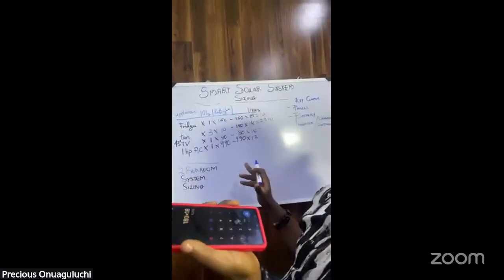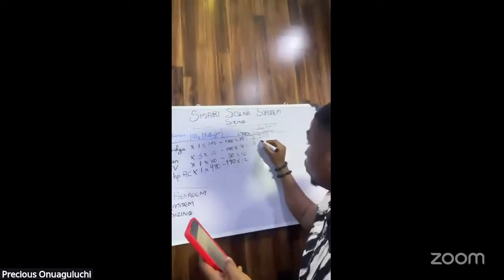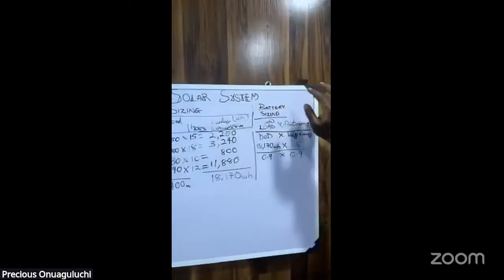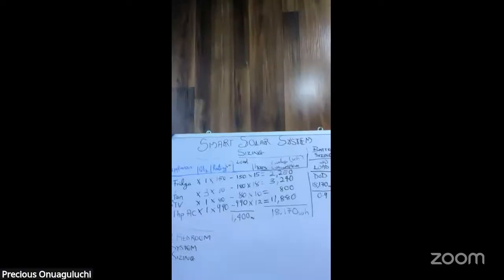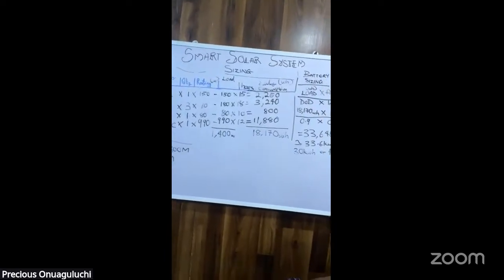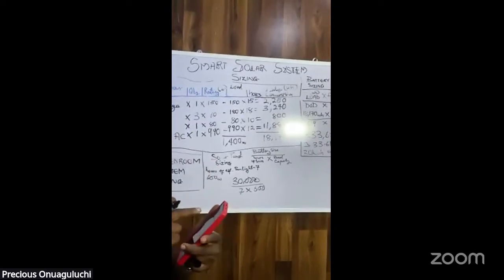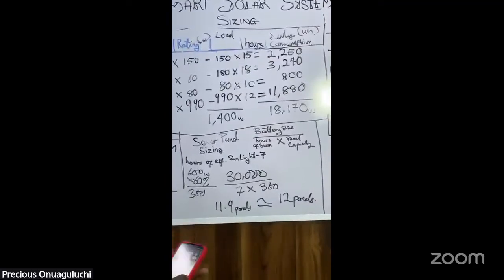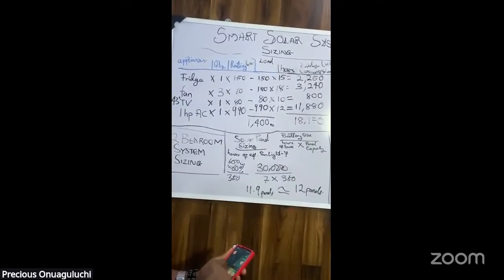Smart Solar System Sizing Webinar by DD Building Technology Solutions